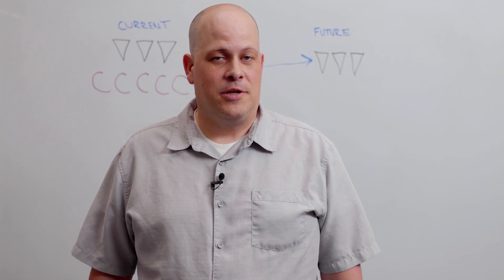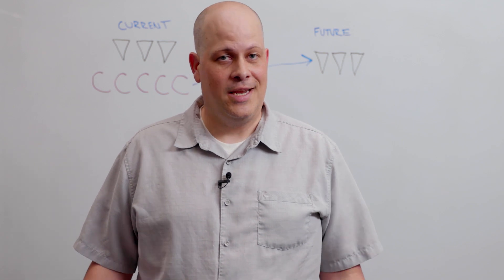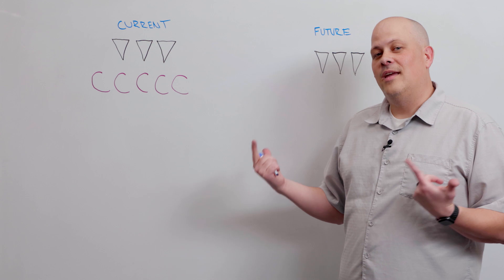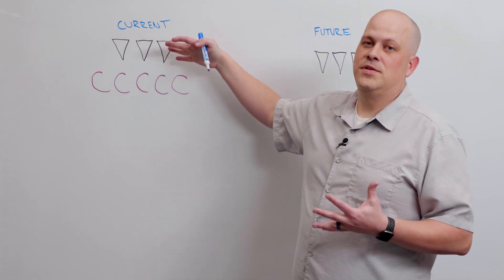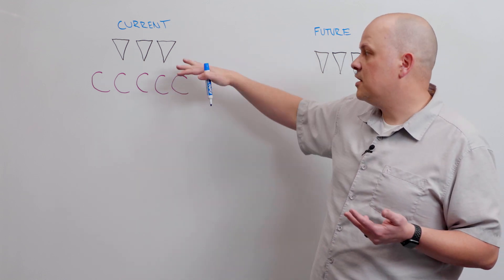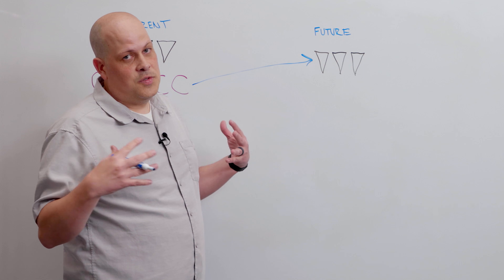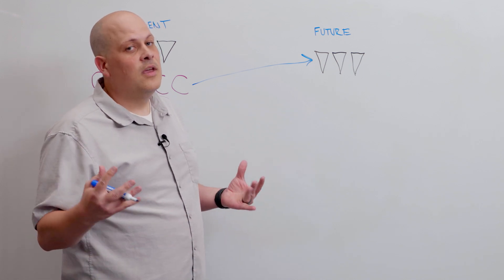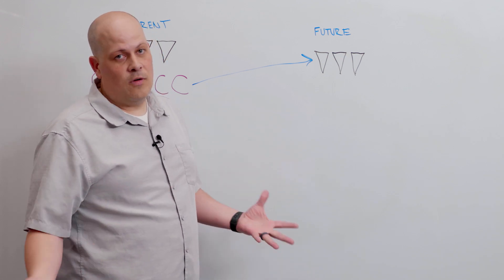Vault Integrated Storage: Native Secrets Storage Out-of-Box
Learn about the new, simpler out-of-box option for Vault setup that involves using built-in Raft-algorithm-based storage rather than an external service. -